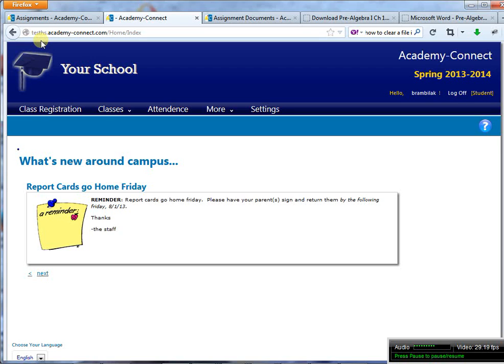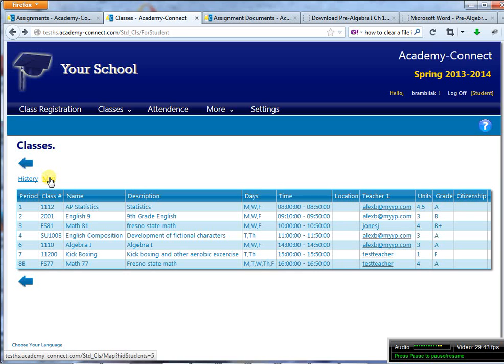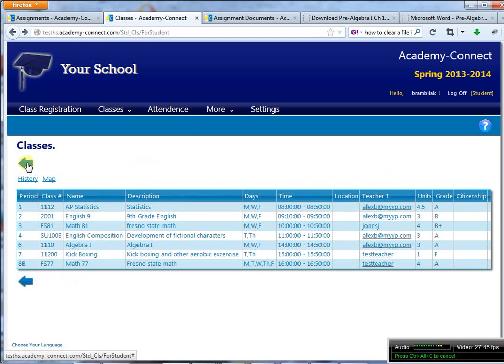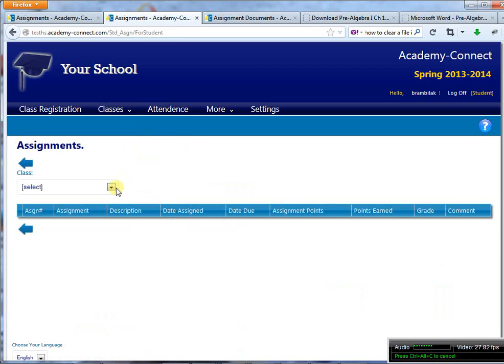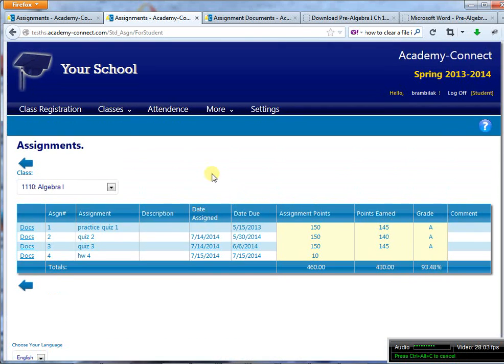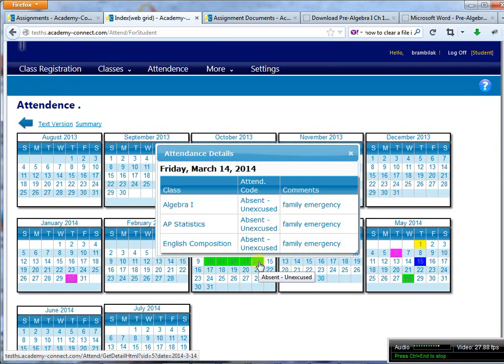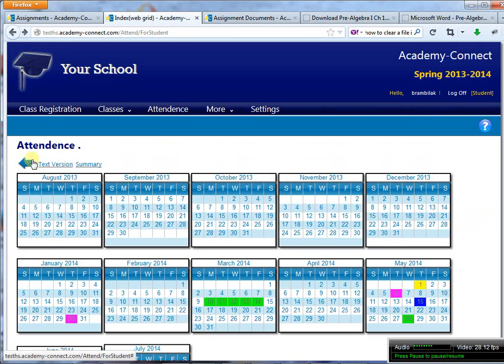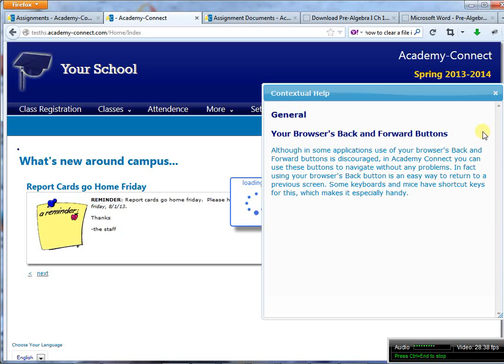student demo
This demo shows how to login to Academy-Connect (the only FREE Student Information System for K12 schools) as a student and check your classes, grades, and attendance as well as chatting with other students.